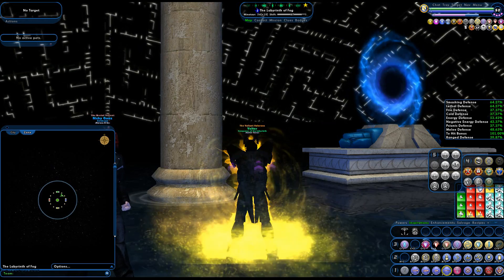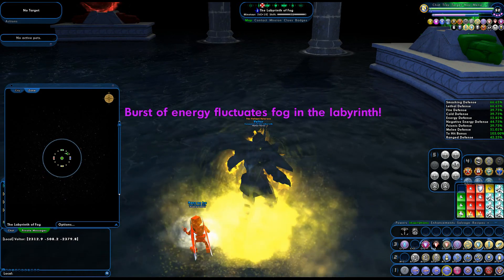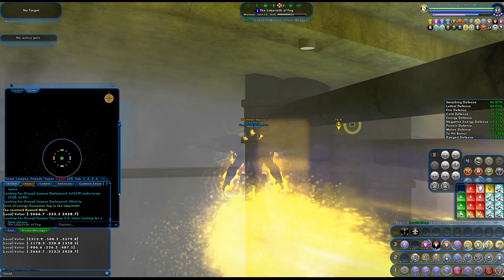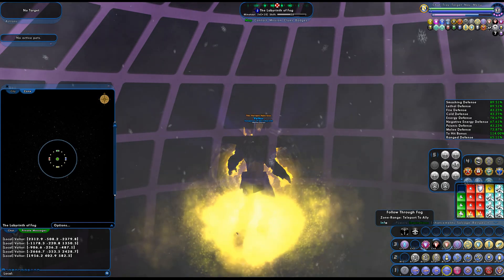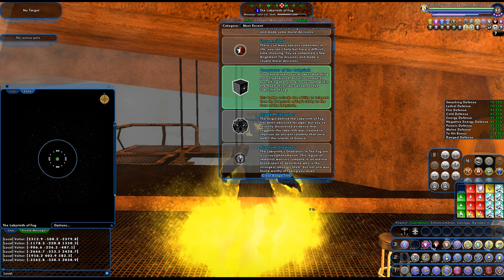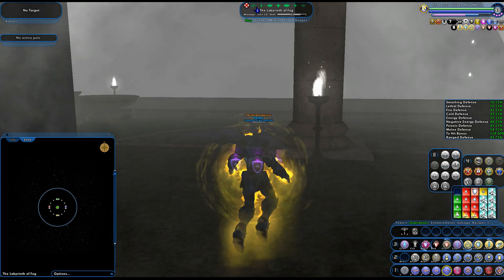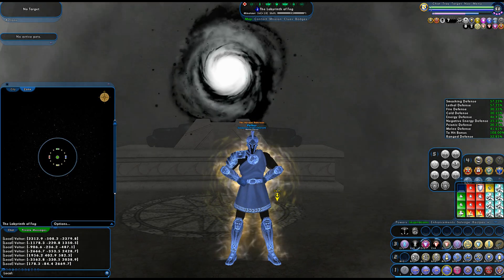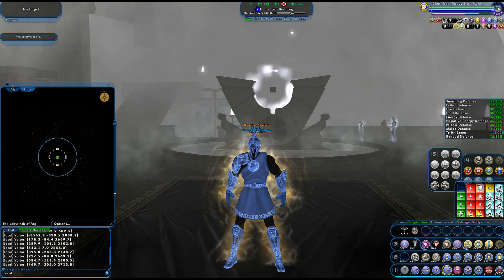City of Heroes Labyrinth the Motes and Greek Philosopher badge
New badge as of July 23rd, 2024, issue 28 page 1  Homecoming Servers
How to obtain the Motes in the Labyrinth to obtain the special costume